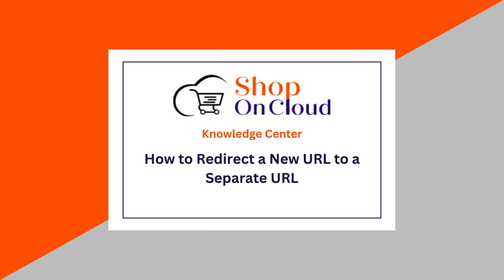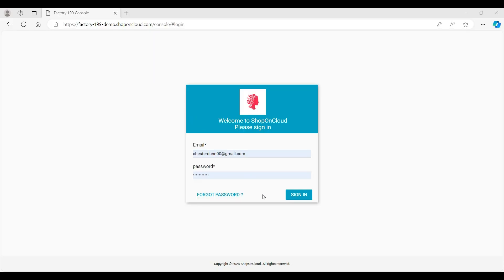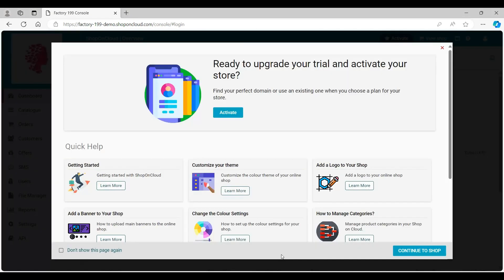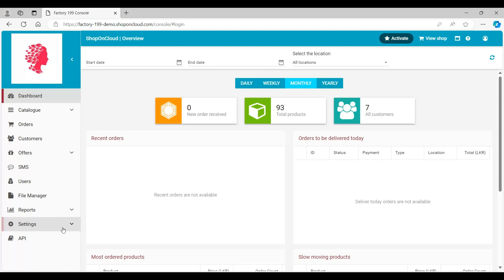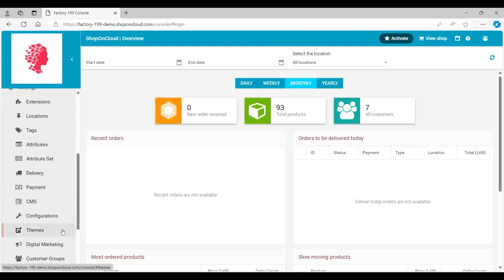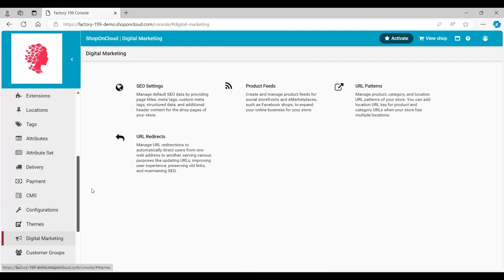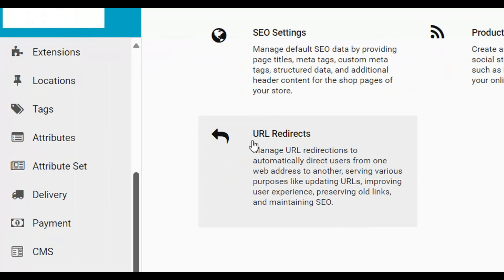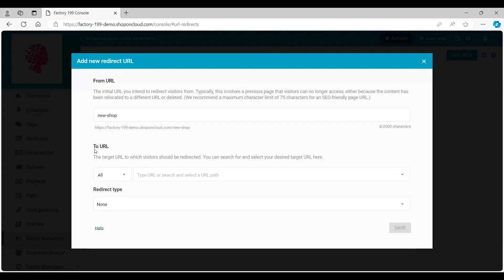How to Redirect a New URL to a Separate URL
Discover the easy way to manage URL redirections on ShopOnCloud! Enhance user experience, refine SEO tactics, and optimize traffic flow effortlessly. Watch our tutorial to learn how to redirect URLs, update links, and maximize your eCommerce potential. Stay ahead in the digital marketplace with ShopOnCloud's powerful tools!